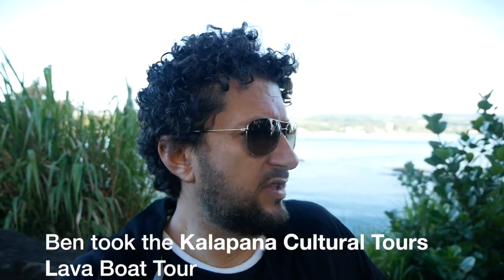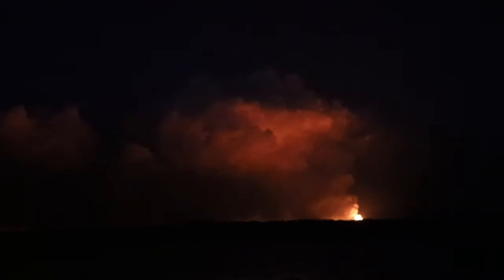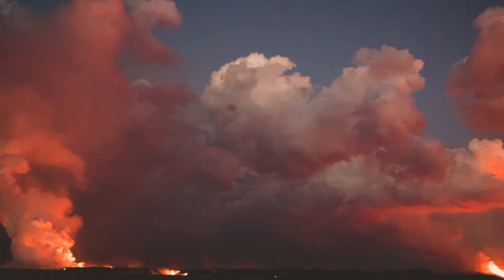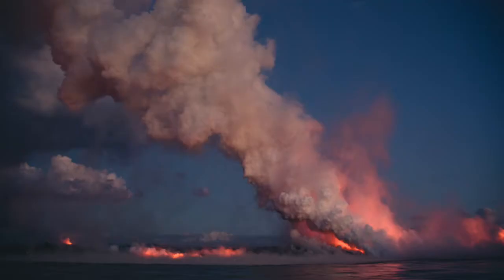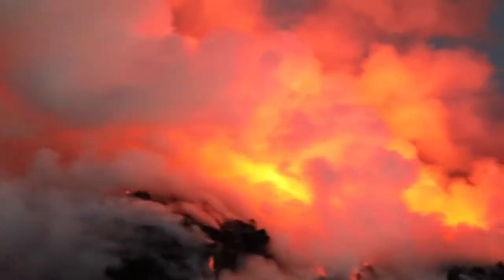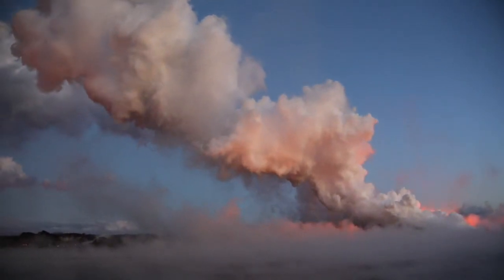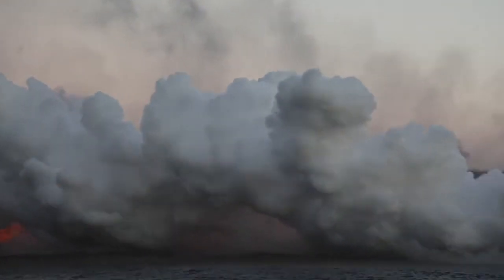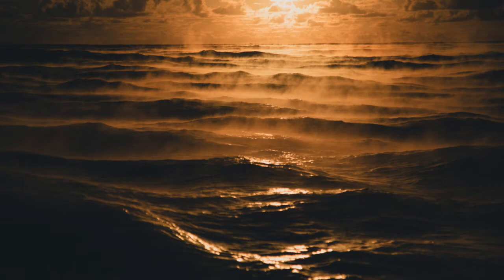Hawaii Travel Vlog - Day 3 Big Island Hilo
Lava in the ocean, Black sand beach, Turtles - what a day full of adventure on the Big Island.

Lava Boat Tour - Kalapana Cultural Tours